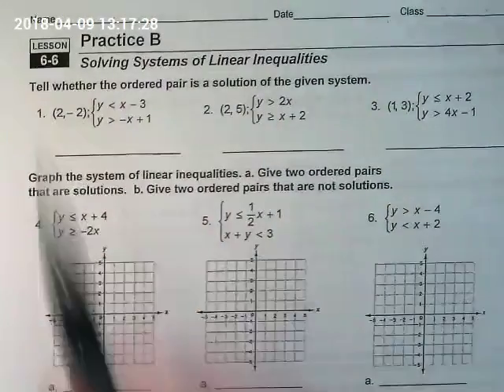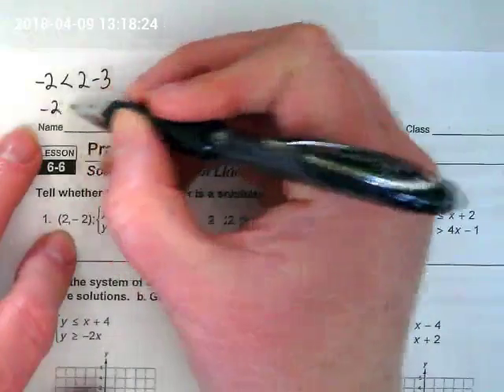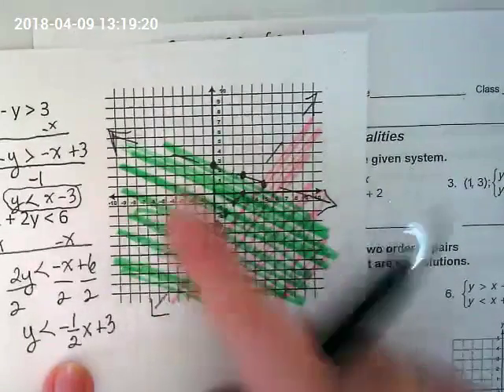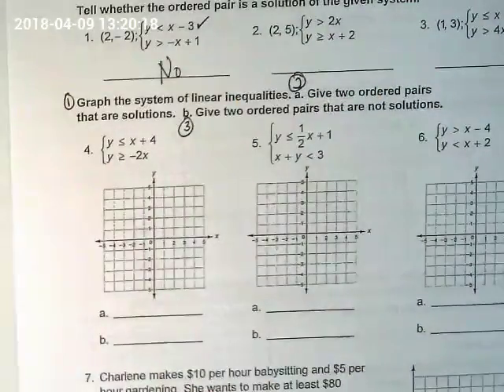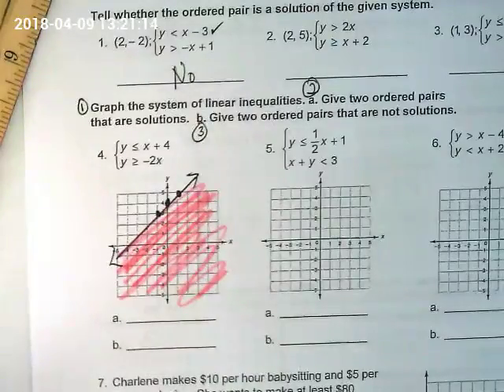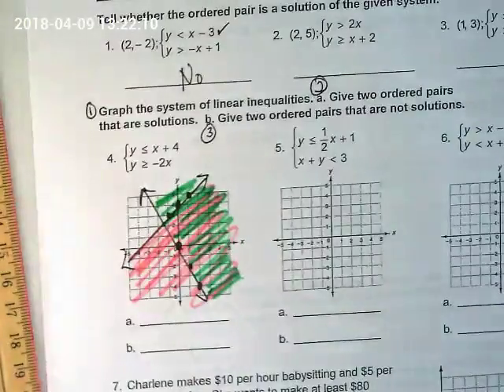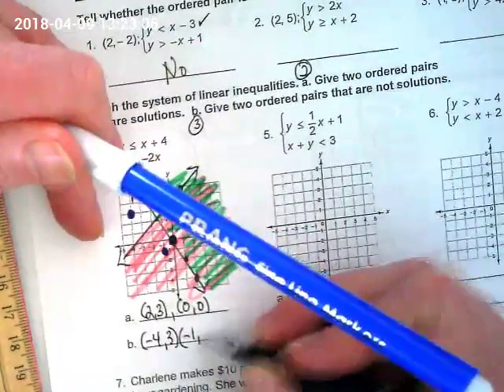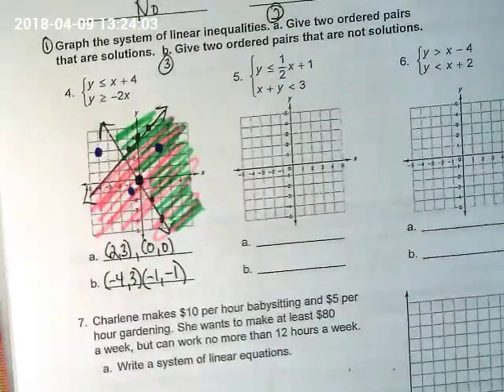6-6 Spring Break Practice Work